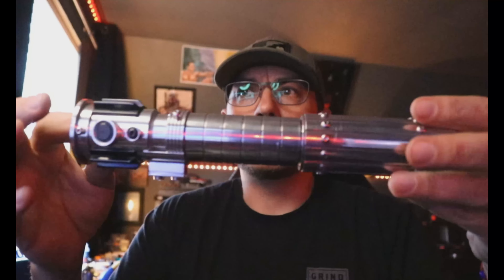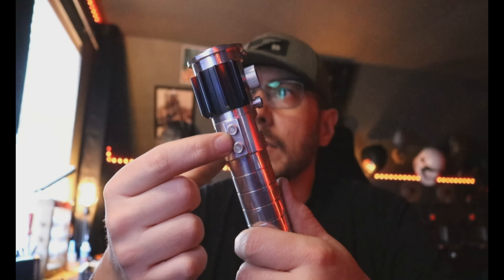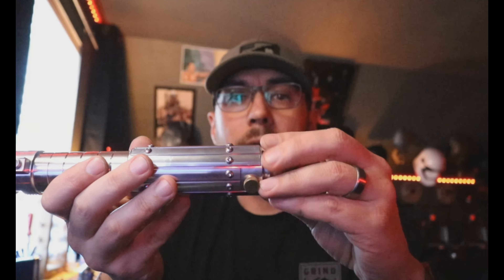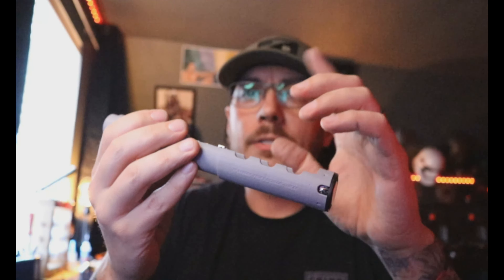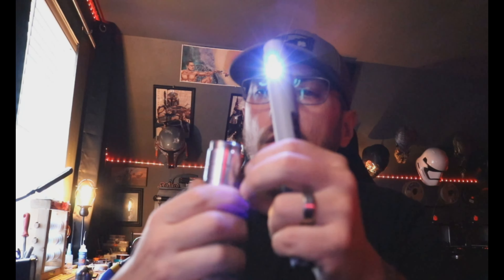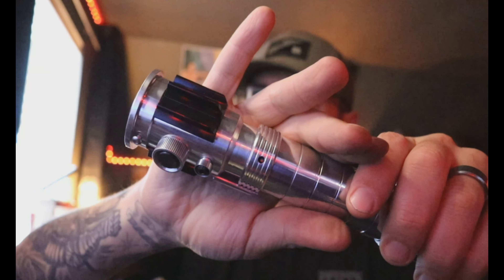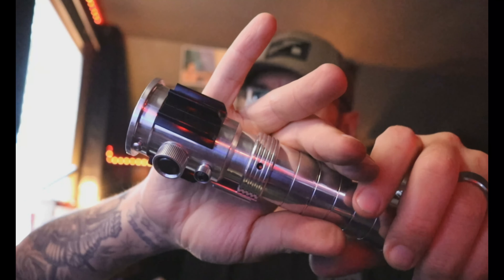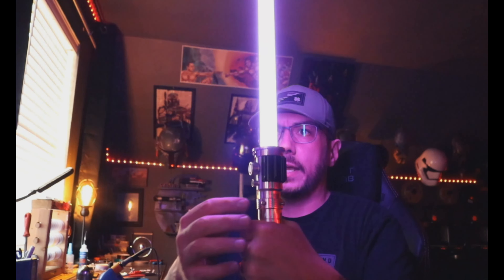Erik's SP Sabers "Mara Jade" Neopixel Lightsaber with Proffie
Installed with a Proffie and 28mm SO Elite speaker with a removable chassis setup